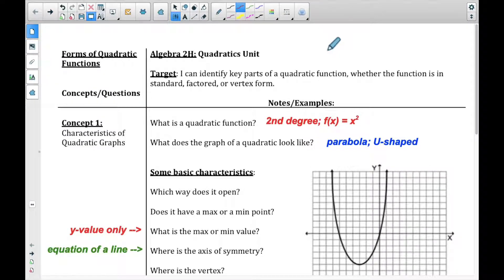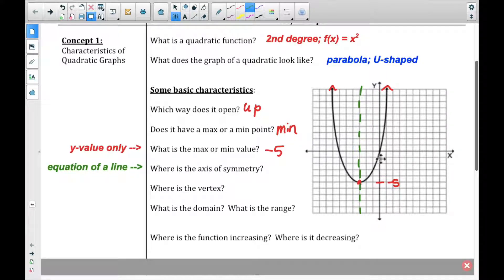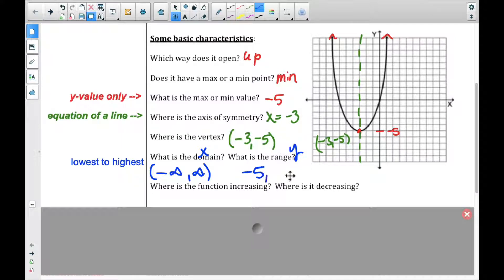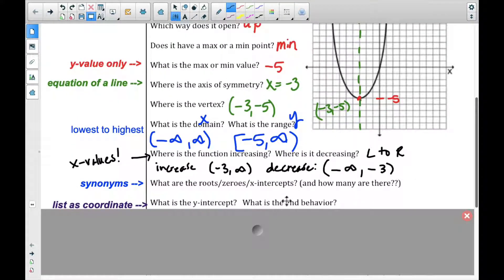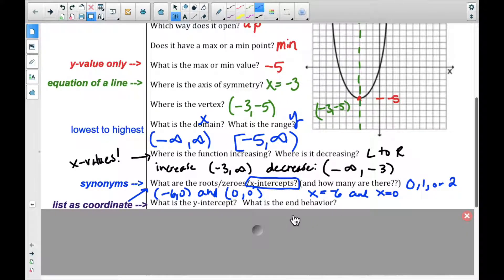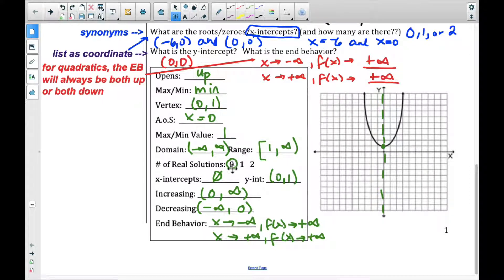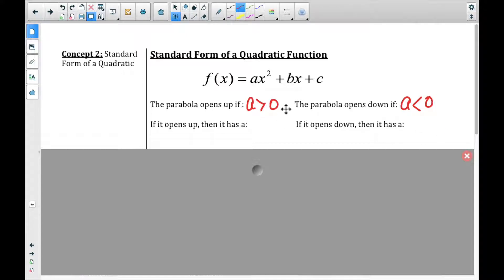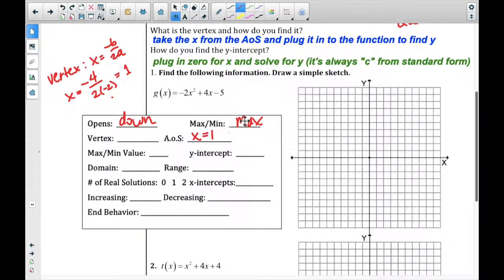Quadratic characteristics and standard form